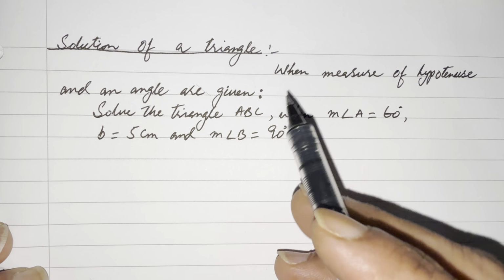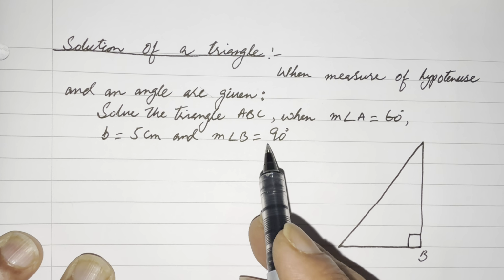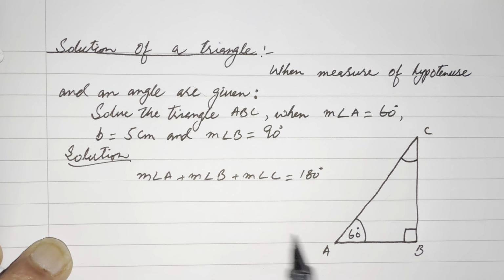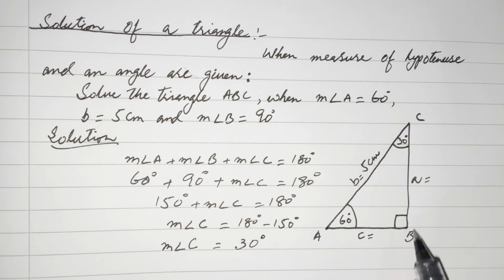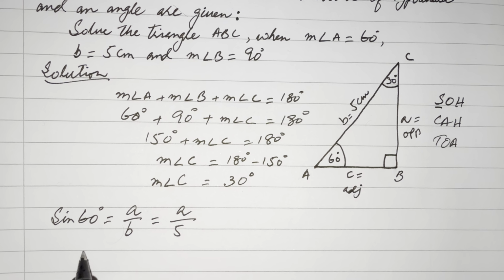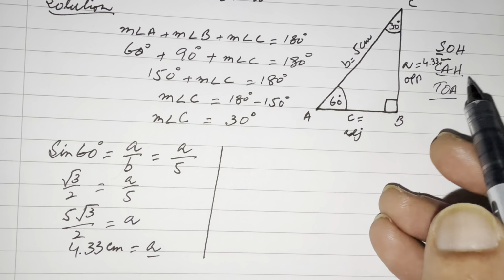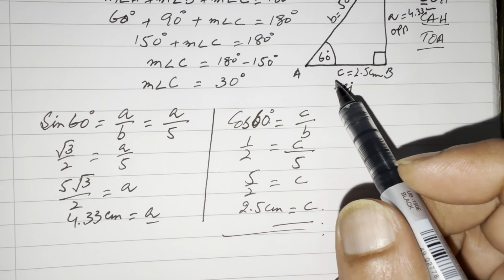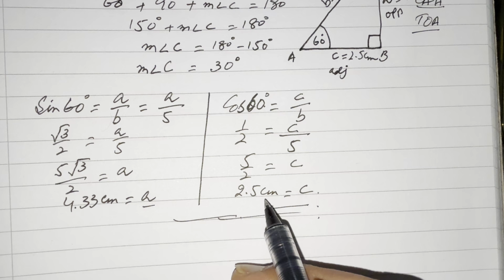Find the lengths of right angle triangle with the help of trigonometric ratios